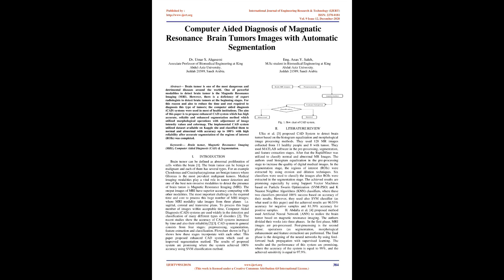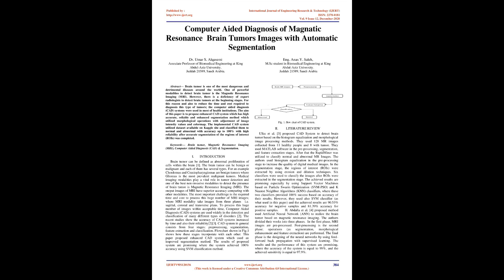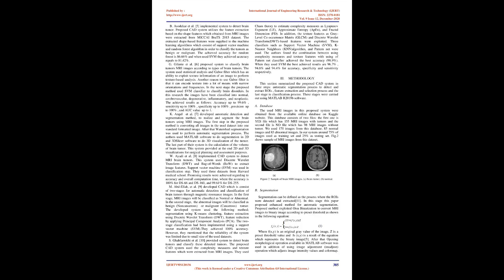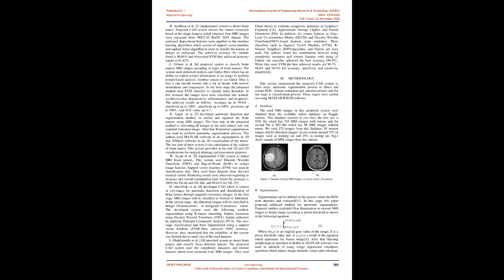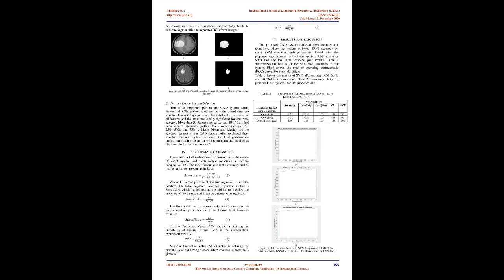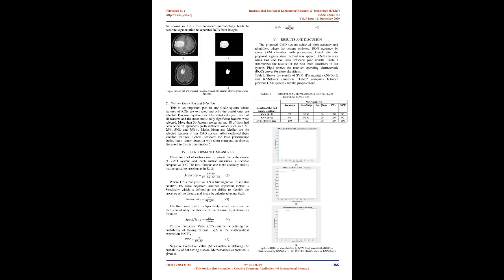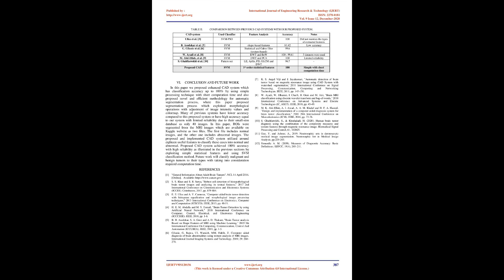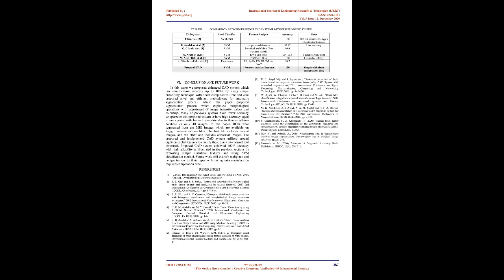Computer Aided Diagnosis of Magnatic Resonance Brain Tumors Images with Automatic Segmentation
Dr. Umar S. Alqasemi , Anas Y. Saleh

Brain tumor is one of the most dangerous and detrimental diseases around the world. One of powerful modalities to detect brain tumor is the Magnetic Resonance Imaging (MRI). However, there is a deficiency of expert radiologists to detect brain tumors at the beginning stages. For this reason and also to reduce the time and cost required to diagnosis this type of tumors; the computer aided diagnosis (CAD) systems were used in most of health institutions. The aim of this paper is to propose enhanced CAD system which has high accurate, reliable and enhanced segmentation method which utilized morphological operations with adjustment of image intensity values and colormap. The implemented CAD system utilized dataset available on Kaggle site and classified them to normal and abnormal with accuracy up to 100% with high reliability after accurate segmentation of the regions of interest (ROIs) was completed.